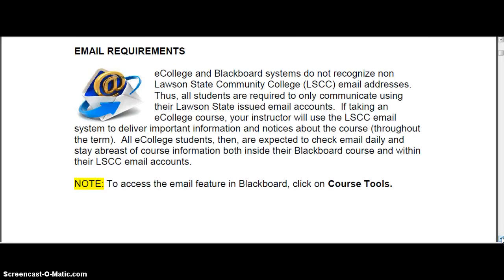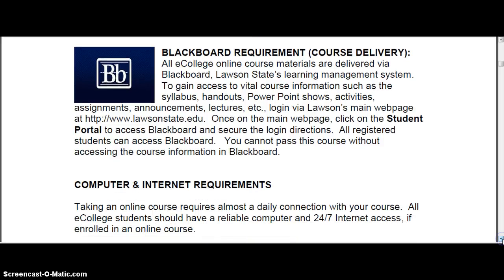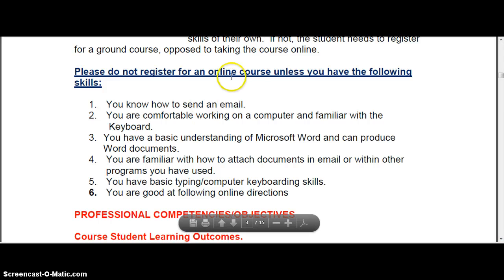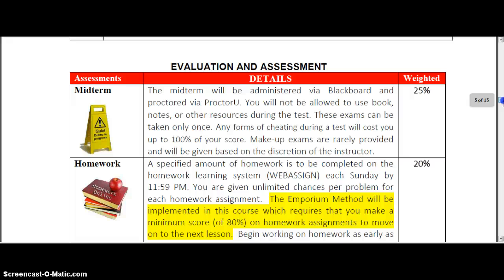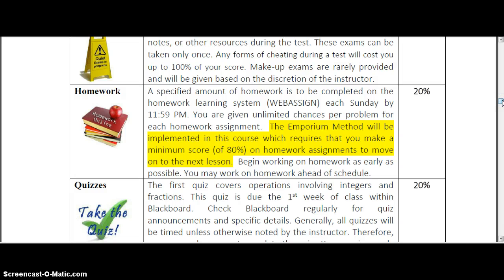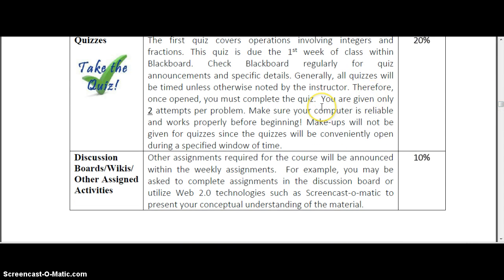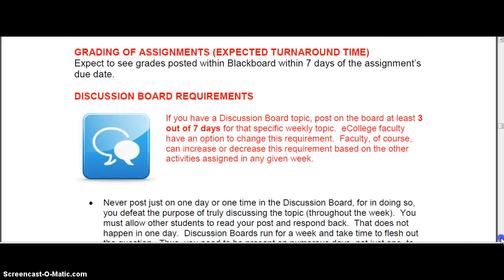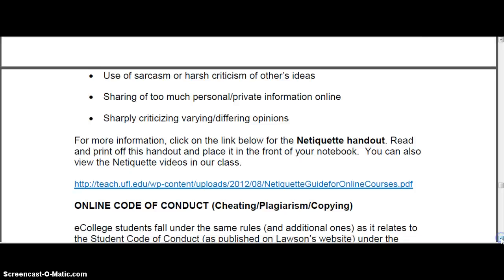100 eCollege Syllabus Overview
100 eCollege Syllabus Overview